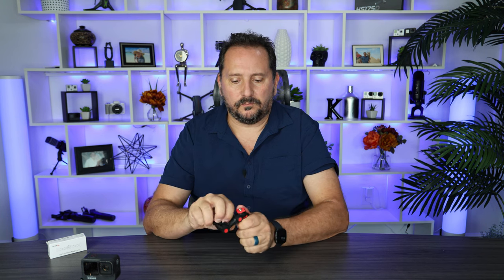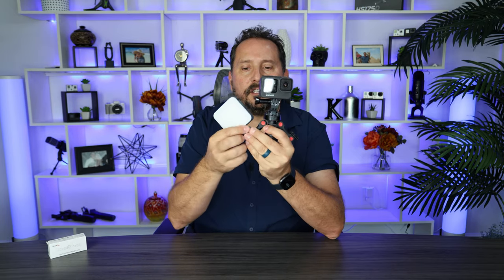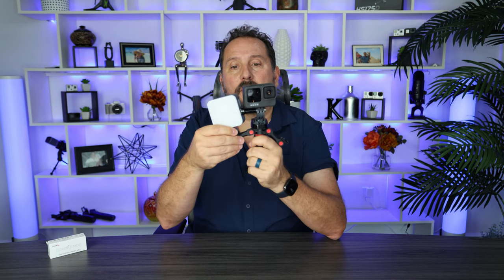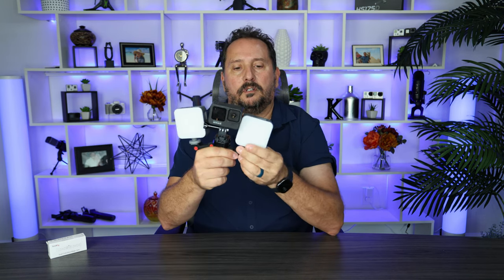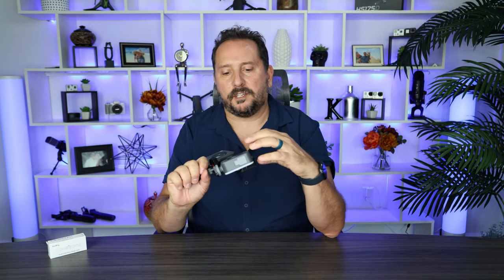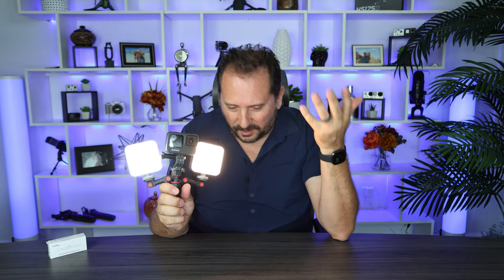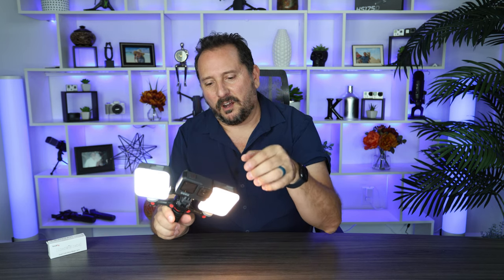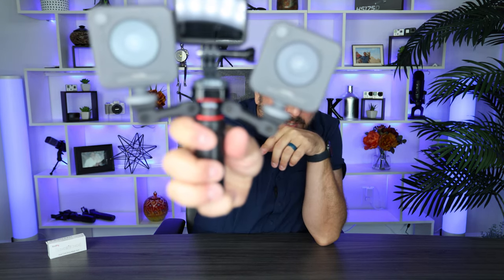Reviewed: Dual Cold Shoe Mount by SmallRig, Extension Bar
Every purchase through that link supports the channel at no extra cost to you, so not only do you get an amazing product, you're also helping us create more awesome content for you CommissionsEarned. Click now and let's take your experience to the next level! (Amazon)

Dual Cold Shoe Mount by SmallRig, Extension Bar Universal Cold Shoe Adapter with 1/4" Thread Holes, for Microphone,Led Video Light, Audio Recorder Monitors-3483B

【Multi-functional cold shoe mount】dual cold shoe bracket can be used as an extension bar, dual head can be connected to two devices at the same time. Such as monitors, LED lights, microphones and other cold shoe accessories.
【Compact and lightweight】Compact and lightweight design, folded size of 3.4 inch, extended length up to 5.7 inch, weighing only 1.5 oz, more portable compared to similar products. It is indispensable for travel, outdoor sports, etc. It can record different wonderful moments for you.
【Wide compatibility】 The bottom 1/4 screw can be widely used in tripods, smart phones and camera cages. It is compatible with most installation devices and is perfect for shooters/youtubers/vloggers to finish filming and recording.
【Four section adjustable & 360 ° rotation】 Super angle adjustable in 4 ways, working like transformer. Double-headed cold shoe extension bar can be 360 ° rotation, in order to adjust the angle of the equipment during the shooting